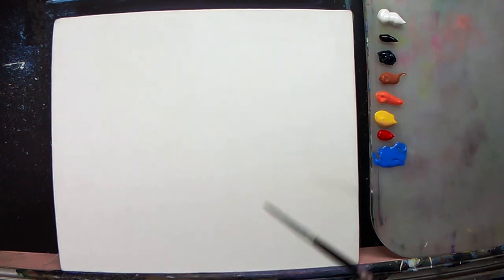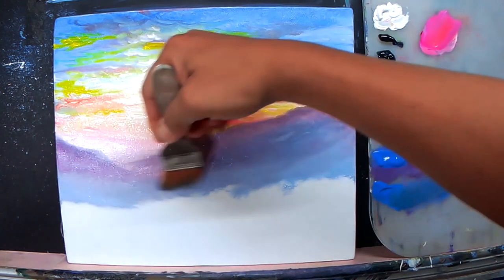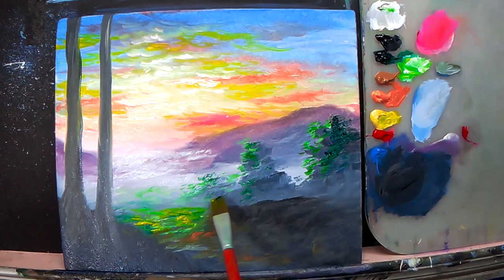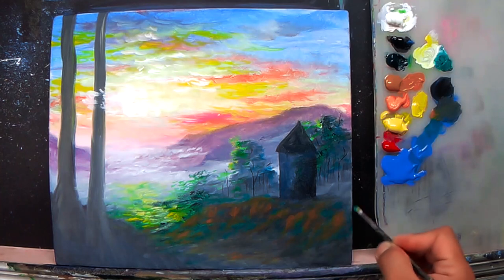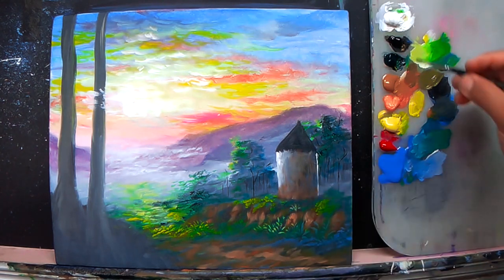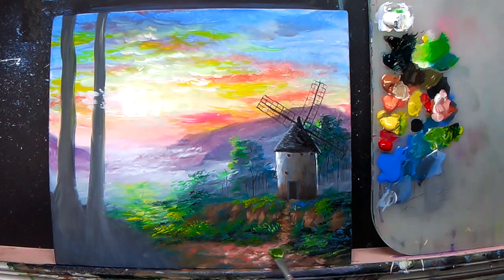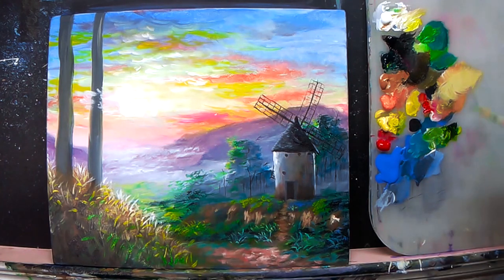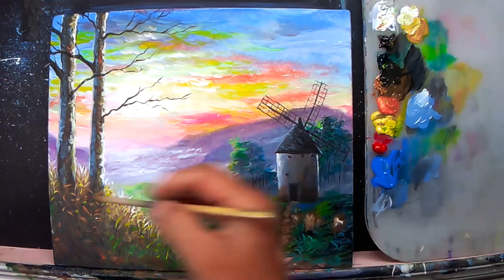Acrylic Landscape Painting Tutorial / Windmill during Sunset / Fine Art Techniques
Acrylic landscape painting lesson for beginners. On this painting tutorial you will learn how to paint a step by step basic windmill, landscape, sunset and many more in easy for beginner.

I'm using acrylic paints on canvas and selected brushes for my simple easy brush strokes. This
tutorial can easily followed by the beginner and intermediate visual artist. I will demonstrate
also the most important on painting like light and shade, color combination or mixing and
perspective. Fine art painting techniques, tips and tutorial for beginners. Happy painting my
friends!

1. Titanium White
2. Mars Black ( Lamp Black )
3. Cobalt Blue
4. Cadmium Orange
5. Lemon yellow  ( Hanza Yellow, Medium Yellow and Permanet Yellow )
6. Scarlet Red
7,. Viridian Green
8. Raw Sienna ( yellow ochre )